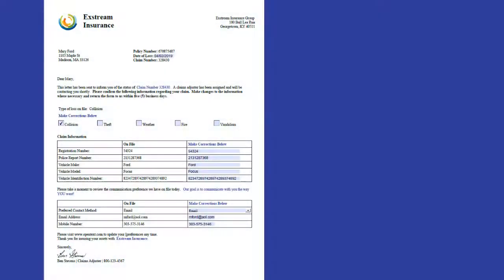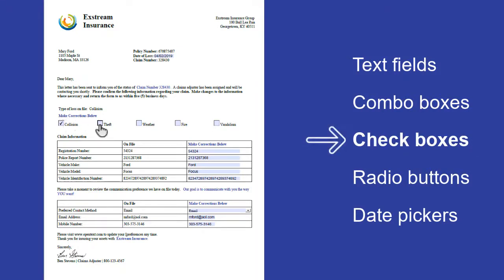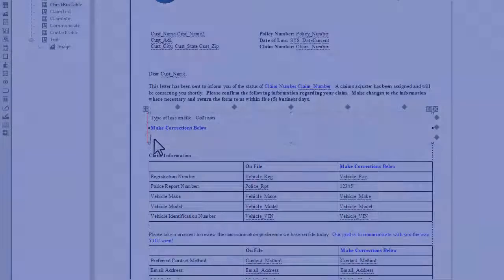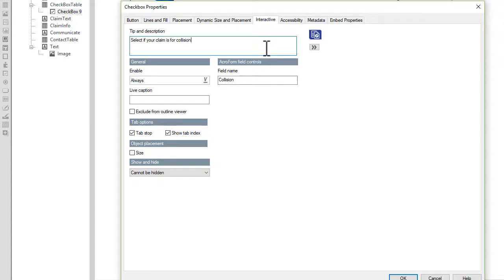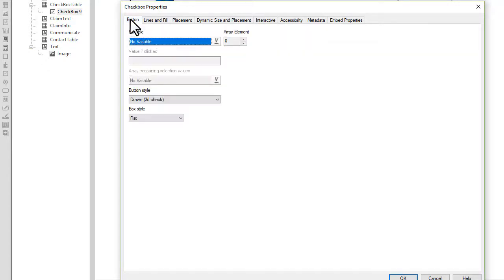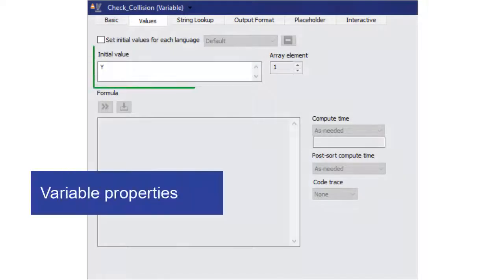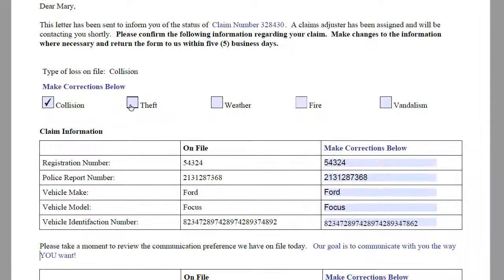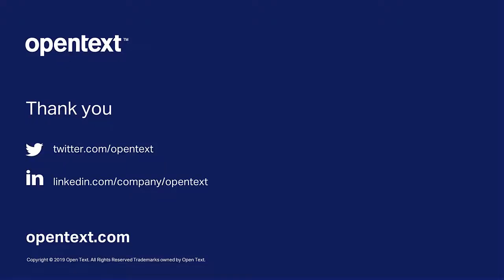Adding check boxes to PDF AcroForms in Exstream Design and Production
Learn how to add check boxes to interactive PDF AcroForms in Exstream Design and Production.

This video was created using the default UI of Exstream Design and Production 20.3. What you see in this video might not reflect what you see in your version or customized interface.